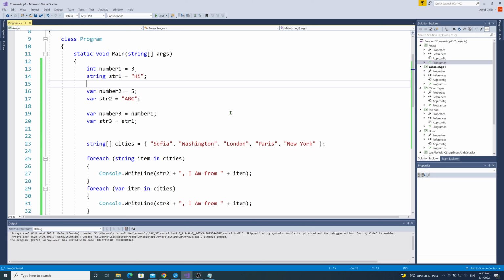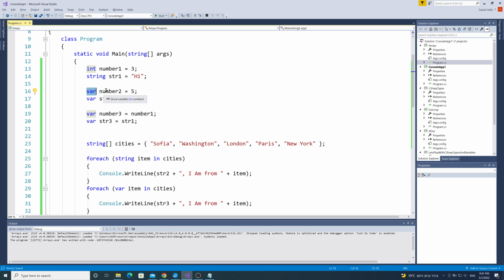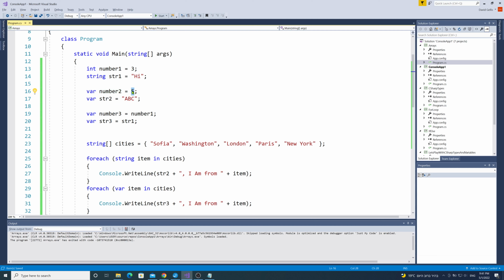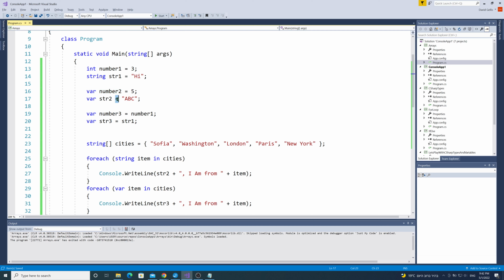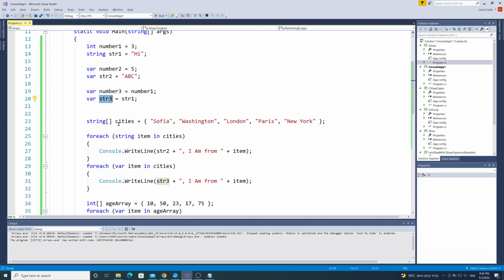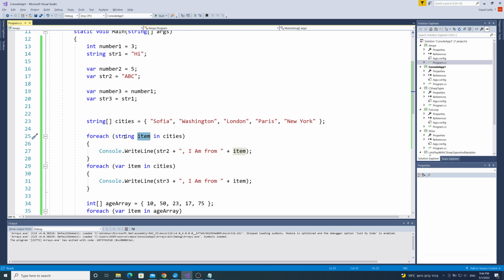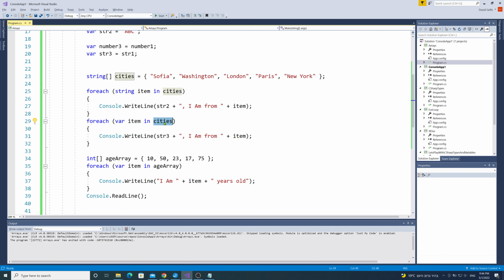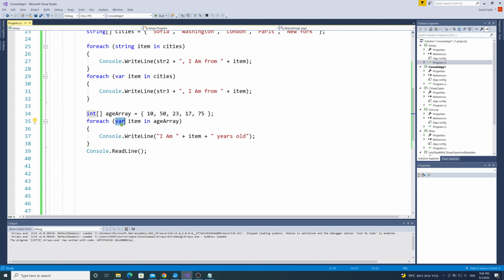C Sharp Course var and foreach loop Lesson 24